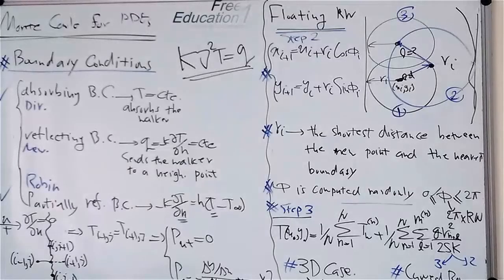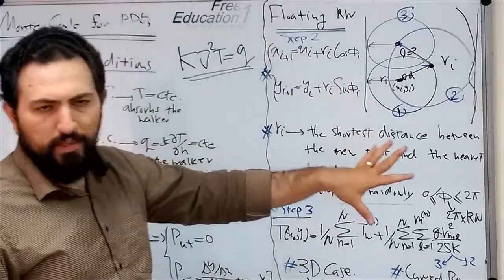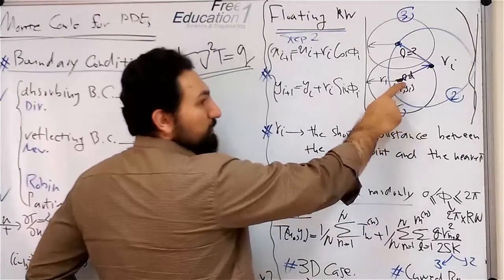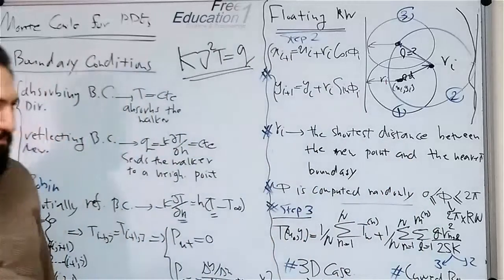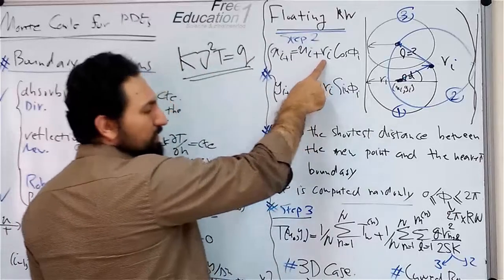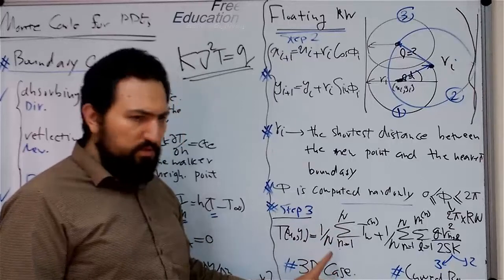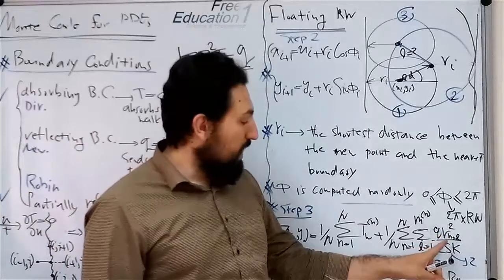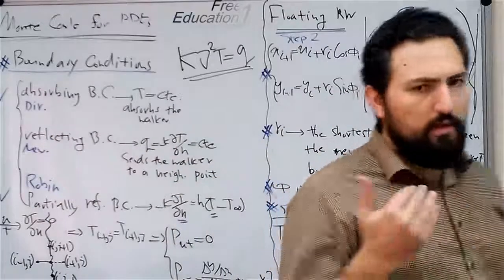Monte Carlo Method for PDEs - Part 10: Variable-step Random Walk